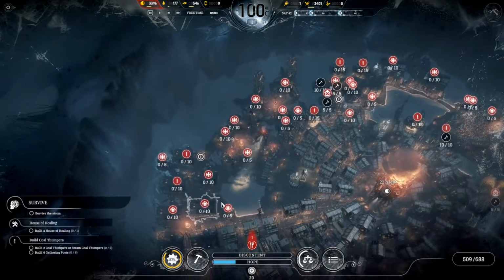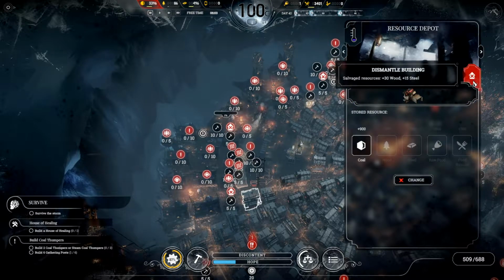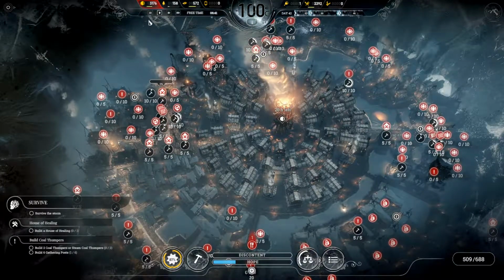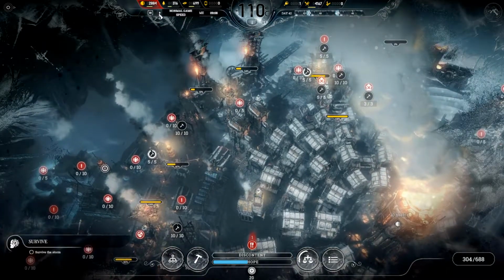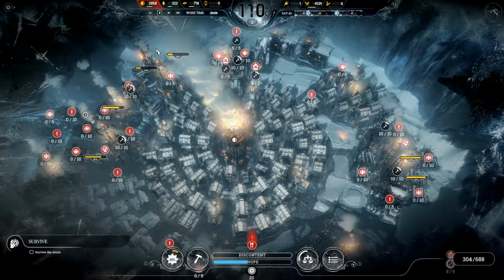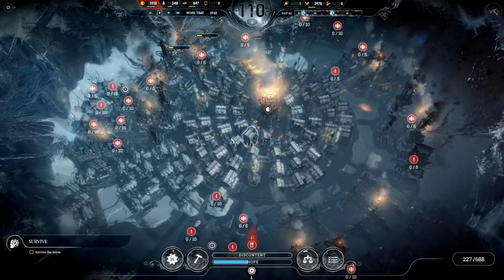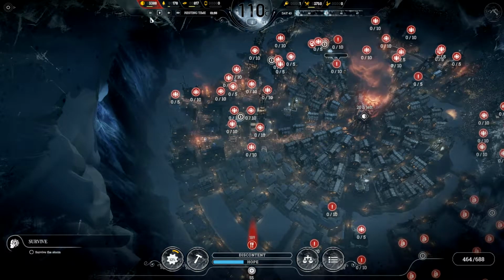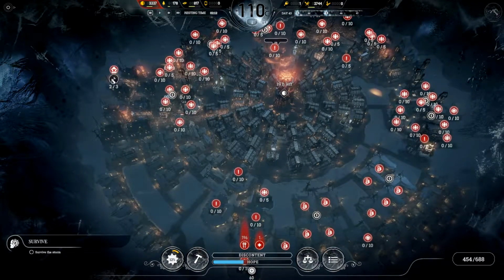Let's Play Frostpunk(ANH, Hard, Noble/Faith) - Coal Crisis(42)